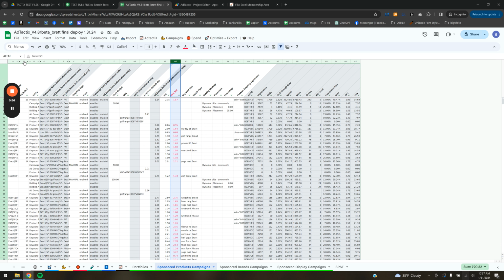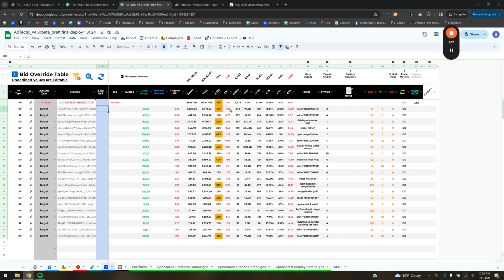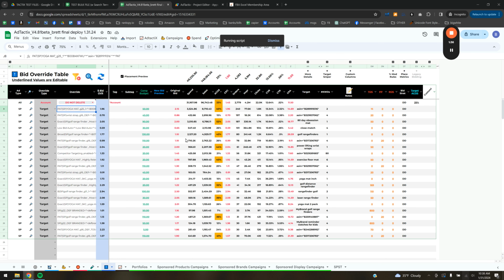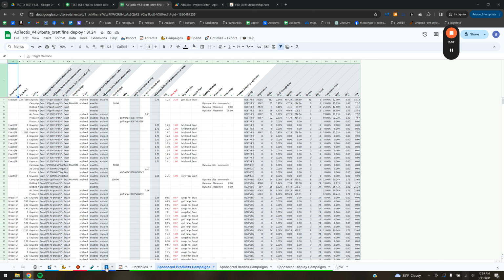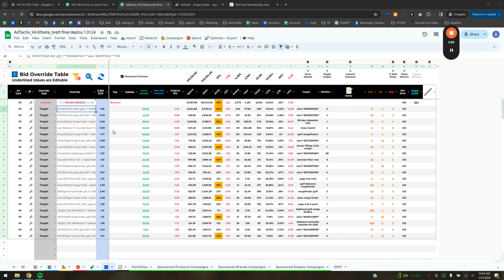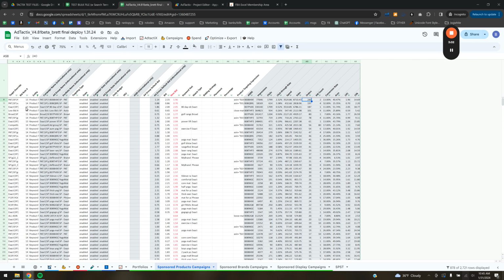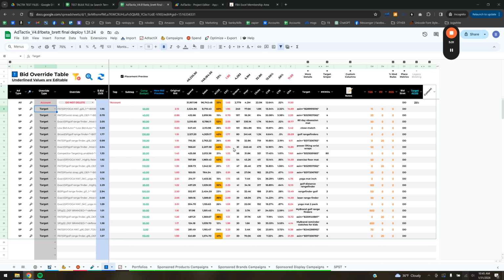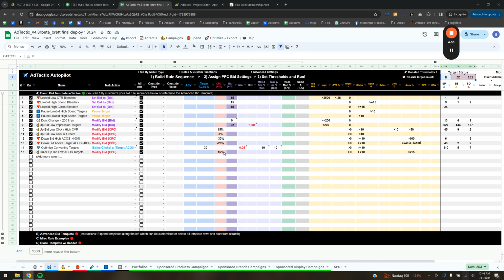FBAExcel Ninja Hacks #1 - Using PPC Bid Rules + Manual Bid Overrides for Better Amazon Ad Control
In running FBAExcel I am fortunate to get to work alongside a lot of awesome Amazon sellers, PPC managers, and agency owners.

While in my experience the best way to learn the Amazon game is to get in the weeds and figure it out, I definitely have learned a lot from watching what our most successful users do well... and on the flipside what they don't do well for that matter.

This got me thinking you might find it valuable if I share some of these insights, tips and hacks in a weekly youtube video and hopefully it might help you in growing your Amazon business.

I'm calling them FBAExcel Ninja Hacks and this email will serve as the first installment. Each of these will center around 1 topic, they will be simple and to the point and include a quick video that illustrates the idea.

Hack #1: Using a Hybrid Automated + Manual Bidding PPC Strategy

In my experience this is especially important if you are an agency taking over new client accounts... or maybe you have launched a solid product that's got traction, but you still aren't entirely comfortable with the PPC stuff yet. Or another common case is when we get users switching from another PPC tools to Adtactix and not sure where to start.

In each of these 3 cases I am convinced going "PPC full auto, AI-algorithm, magic pixie dust bid formula" mode will usually just create a mess.

Instead a proven more reliable approach that I've personally used and witnessed work great time and time again is this:

1) First figure out the top 20% of your targets producing 80% of your sales and make it your goal for at least the first 2 weeks to keep these targets on fire and producing consistent results like they have been. To achieve this typically means keeping the bids and placements close to where they have been running recently!

2) With the other 80% of your targets you can start to focus on reducing wasted ad spend right away... possibly by even completely pausing targets with 0 sales in the past 60 days or low sales and extremely high ACOS. Another solid lever to pull at this stage is bulk negating anything with very spend and poor performance in your search term report.

For these "meh targets" really not doing so hot... here is where I would suggest focusing your more automated bid optimization rule sequence and start honing this side of your strategy.. you don't have much to lose with these!

3) After you let the dust settle and recoup some new found budget you should start launching new targets and ad types based on what is  currently working!

This 3 step approach when followed in order is hard to beat in my opinion when it comes to building a solid Amazon advertising infrastructure that you can start to build on.